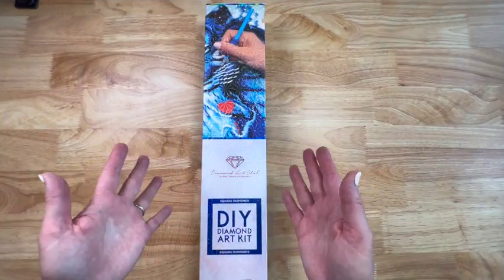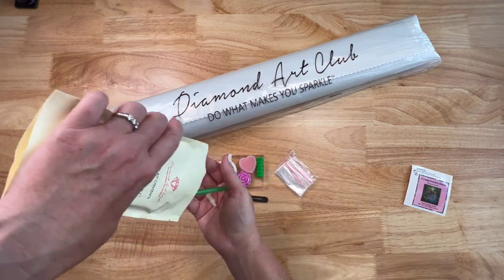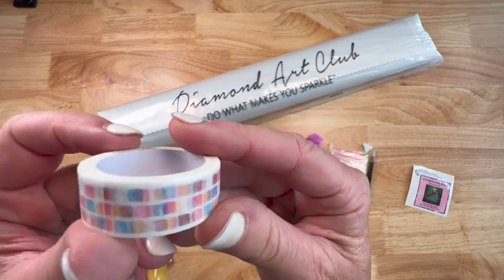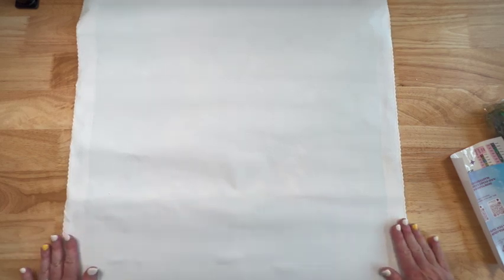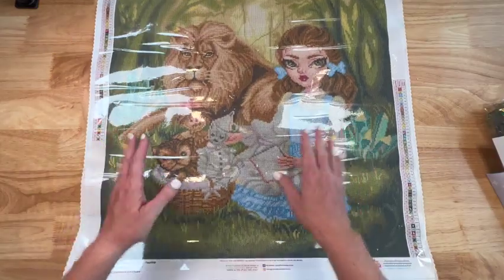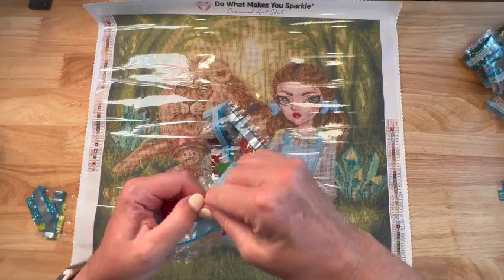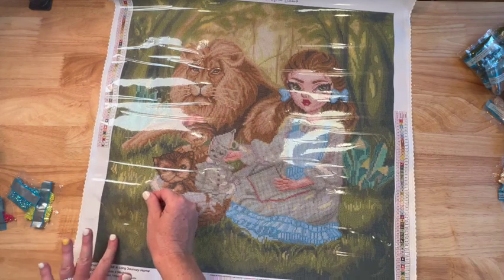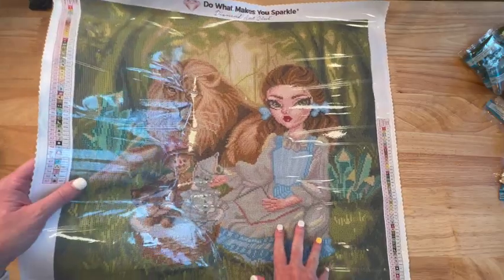Unboxing || A Long Journey Home || Simona Candini || Diamond Art Club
Hello all,
Hugs,
Shay ❤️

A Long Journey home by Simona Candini from Diamond Art Club

❤️Favorite things❤️

Ceramic Blade

Drill Vacuum

Release Papers